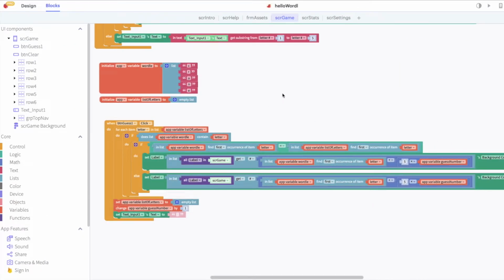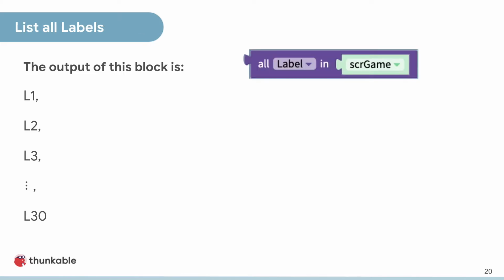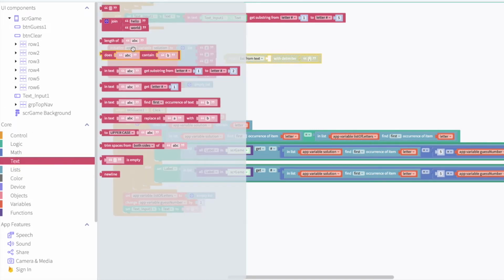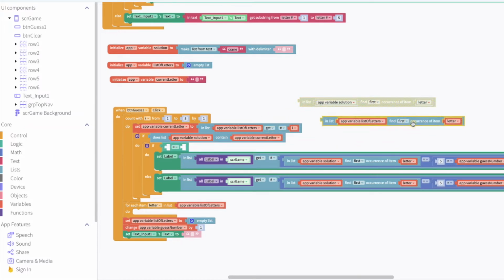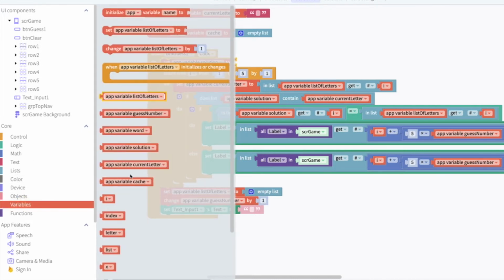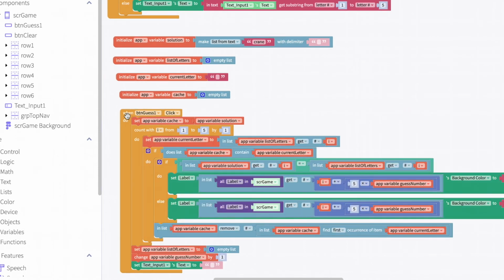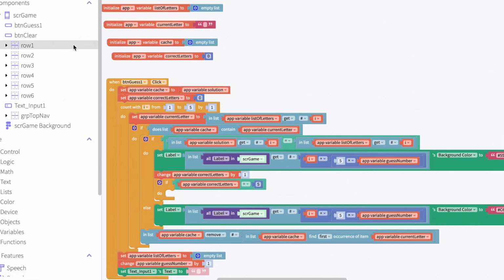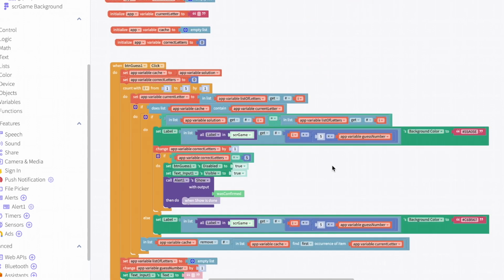Hello Wordl Part 4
In this part of the tutorial we get our guess checking algorithm dialled in.
The refined version will handle duplicate letters and remove any false positives from happening